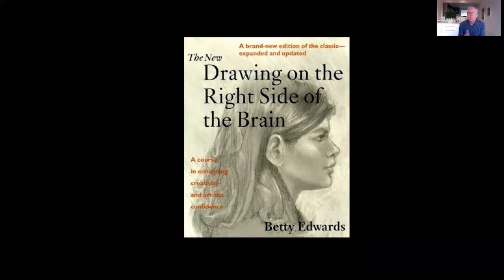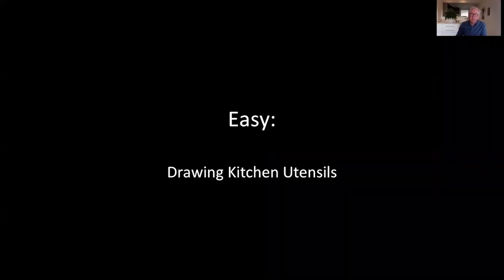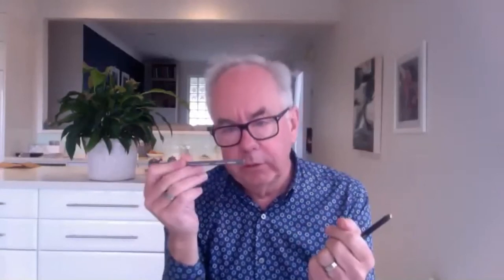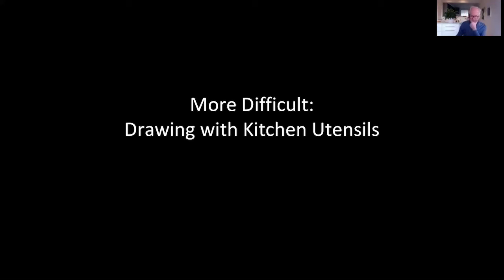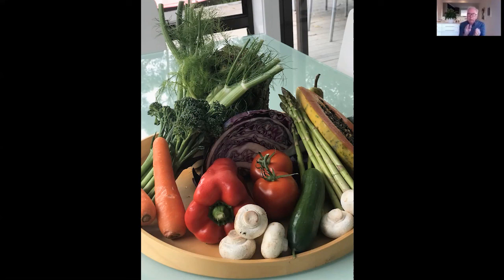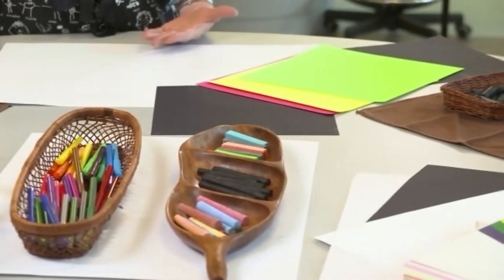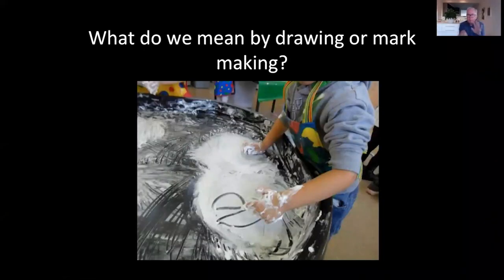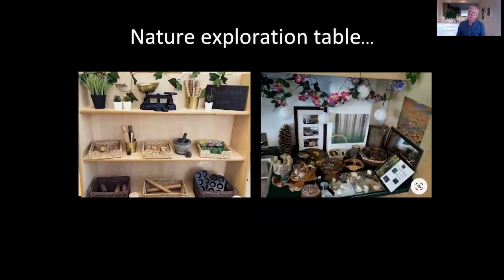Artists At Home Detailed Drawings By Using The Basics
(webinar007) Artists At Home: Detailed Drawings By Using The Basics

Expert: Ian Brown, Professor, Honorary, University of Wollongong, NSW Australia